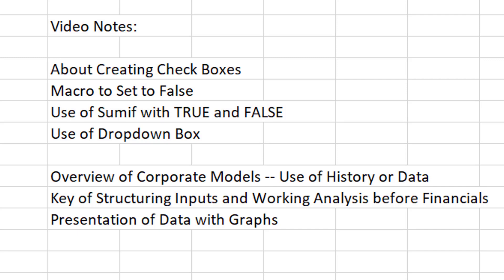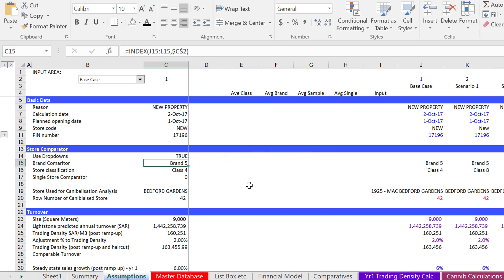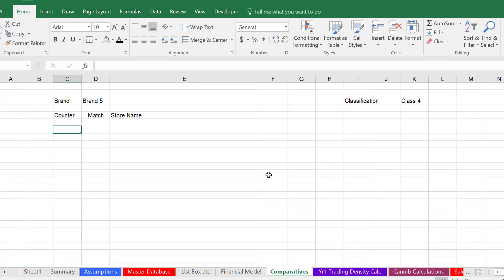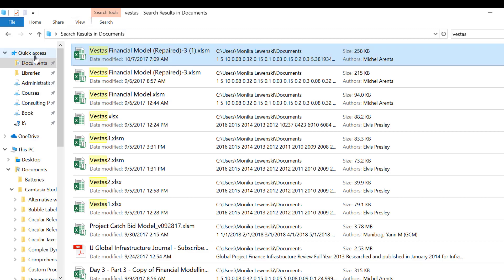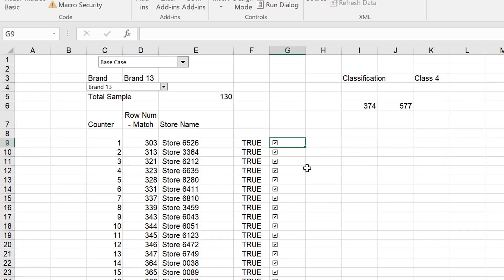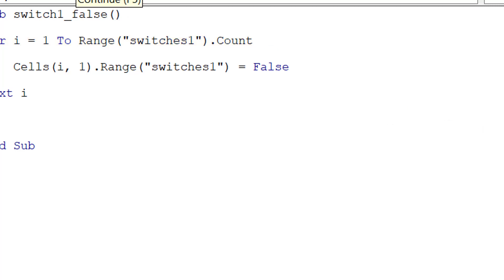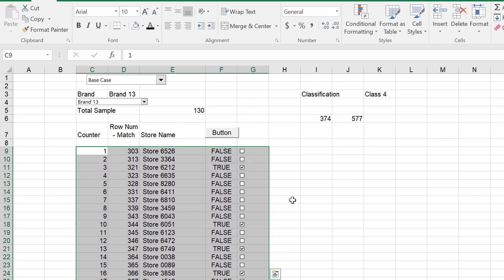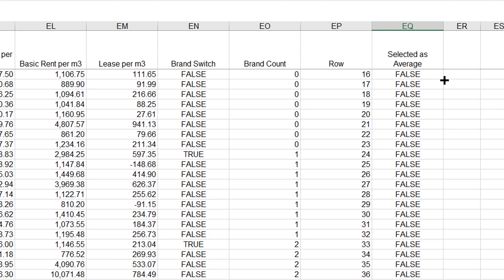Automating Adding Checkboxes with Excel Utility